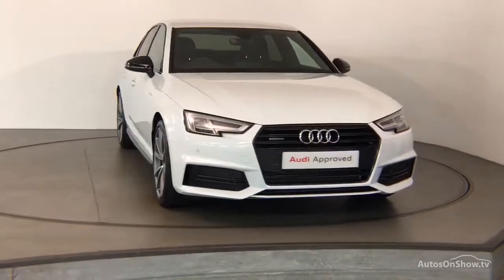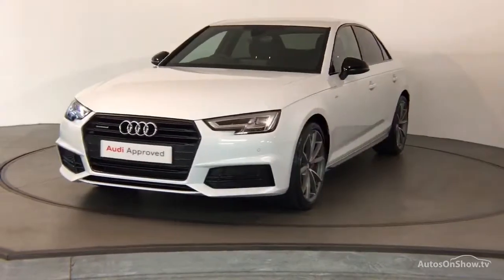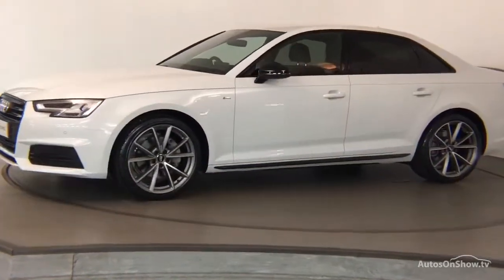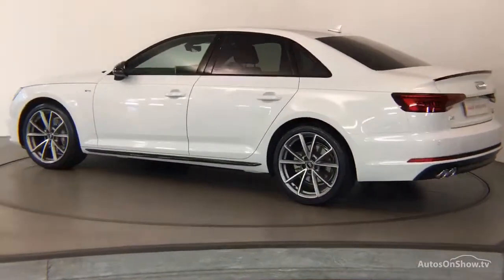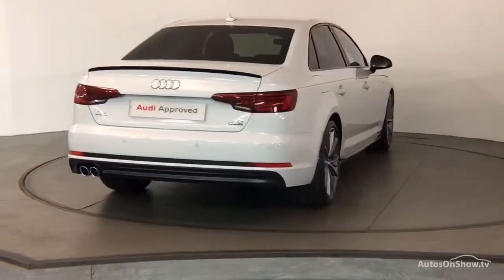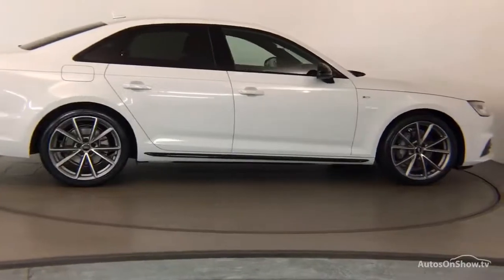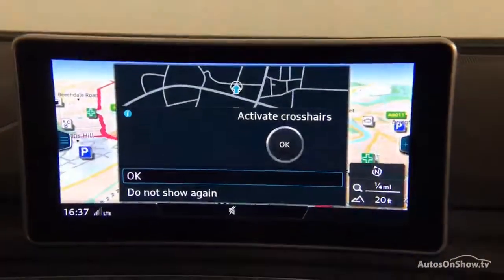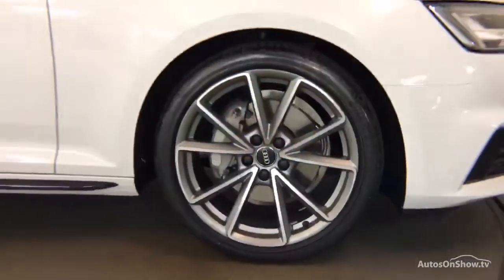FA18XTB Audi A4 Black Edition 2.0 TDI quattro 190 PS S tronic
Audi A4 Black Edition 2.0 TDI quattro 190 PS S tronic